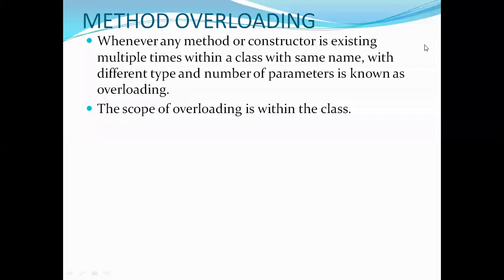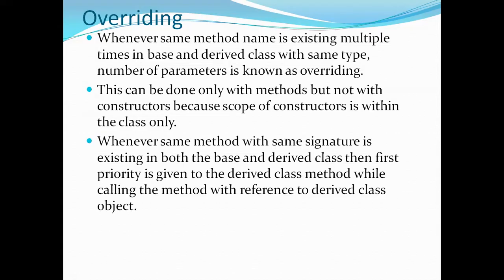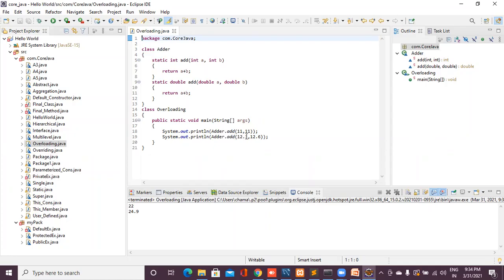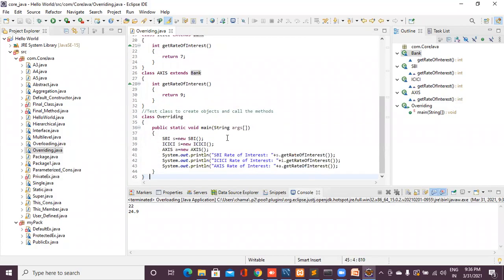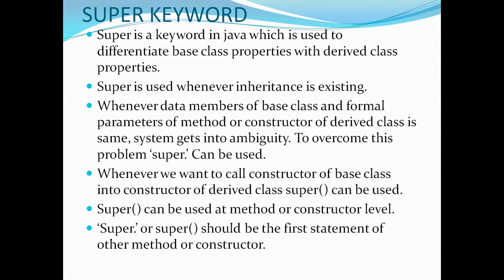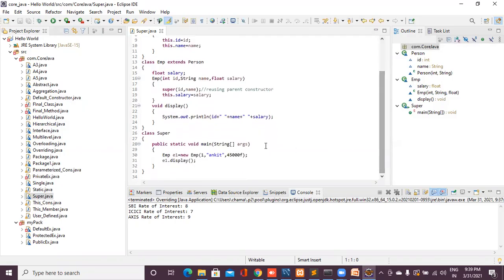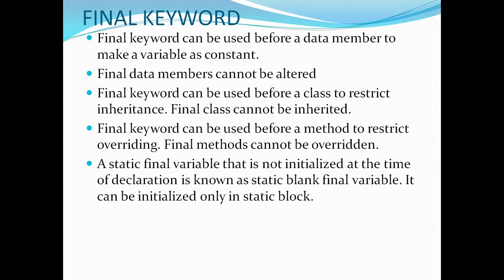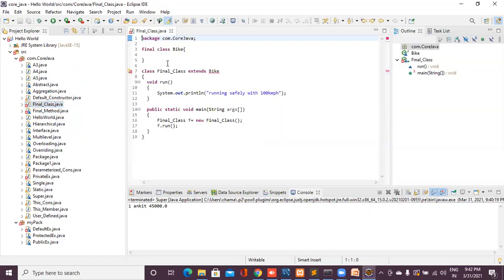Core java complete guide from basic to advance. Part-7